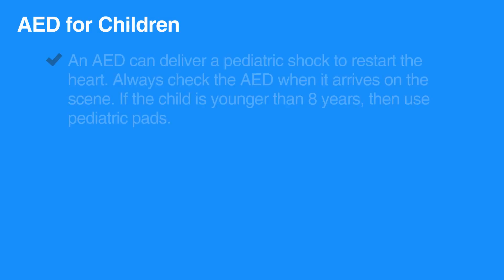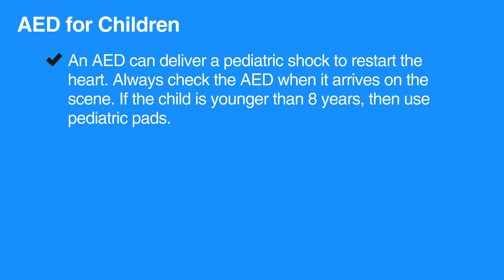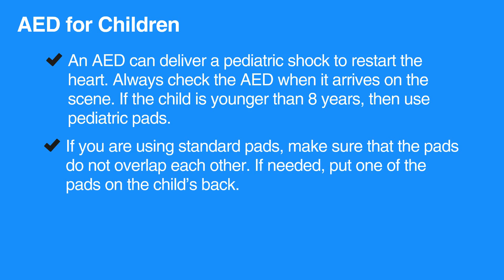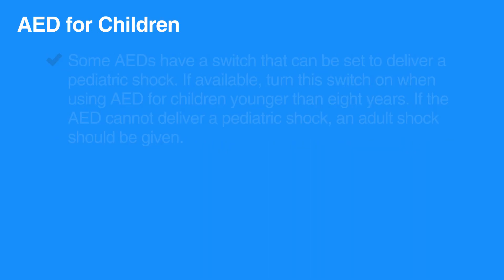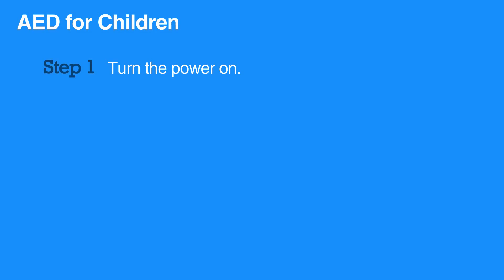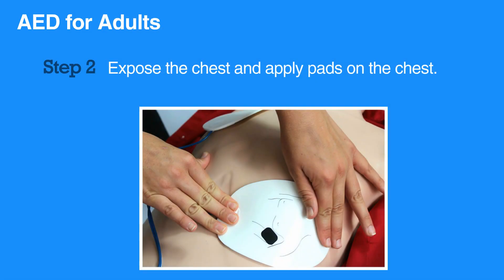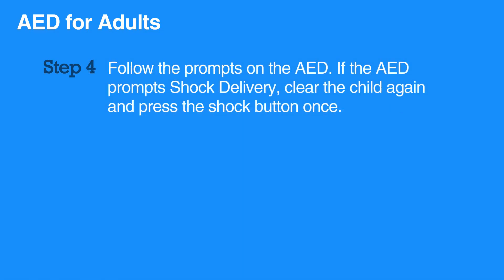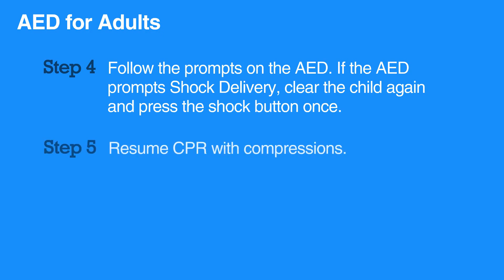6e. AED for Children (CPR) (2018) OLD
The fifth lesson in chapter six discusses AED use in children. There are step-by-step directions for use provided. It is important to follow the prompts on the AED.

"An AED can deliver a pediatric shock to restart the heart. The steps for using an AED in children are the same as those in adults. Always check the AED when it arrives on the scene. If the child is younger than eight years, then use pediatric pads. If pediatric pads are not available, standard, that is adult pads, may be used. If you are using standard pads, make sure that the pads do not overlap each other. If needed, put one of the pads on the child’s back.

Some AEDs have a switch that can be set to deliver a pediatric shock. If available, turn this switch on when using AED for children younger than eight years. If the AED cannot deliver a pediatric shock, an adult shock should be given.

To use an AED on a child, first turn the power on.

Expose the child’s chest. Then, apply the pads. Ensure that the pads do not touch.

Connect the pads to the AED.

Clear the child and analyze the rhythm.

Follow the prompts on the AED. If the AED prompts for shock delivery, then clear the child again and press the shock button once the AED has charged. After shock delivery, resume CPR starting with chest compressions. If there is no shock to be delivered, then resume CPR starting with chest compressions."